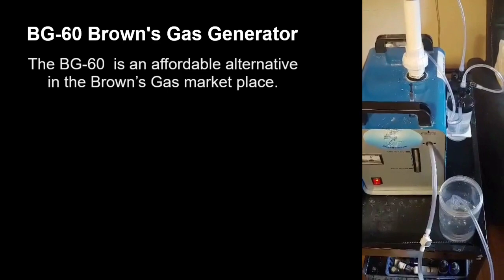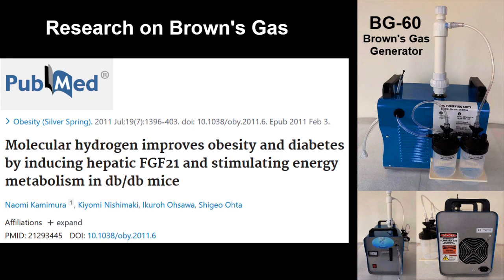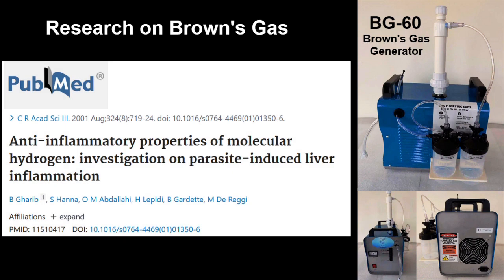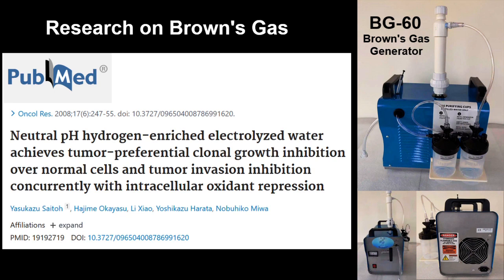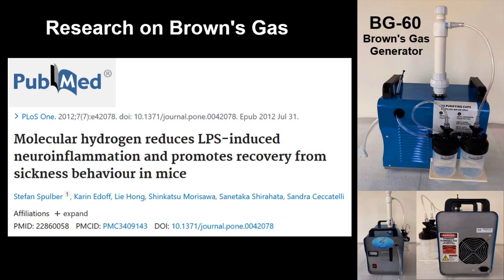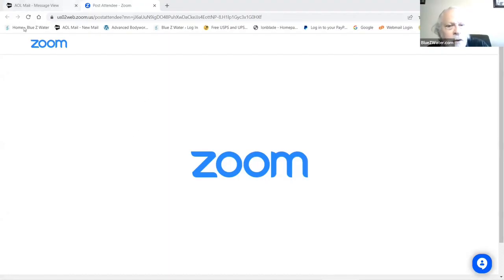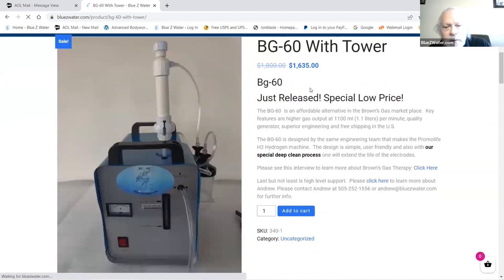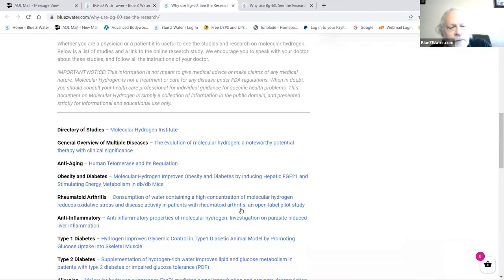Shake Talk - the Benefits Brown's Gas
Guests Andrew Scheim and Ed Wunder join Debby for an in depth discussion on the benefits of Brown's Gas, supporting research and a look at Debby's new device the BG-60 Brown's Gas Generator.

Andrew digs into the depths of trauma, and it's profound effect on our mental, physical and spiritual health. He shares his perspective on how to detoxify and repair to move your mind, body and spirit forward.

The BG-60  is an affordable alternative in the Brown’s Gas market that creates higher volume gas for less cost than other generators currently available on the market. It's easy and inexpensive to operate.

HIGHLIGHTS:
- Higher gas output (1.1 liters per minute)
- Quality generator, superior engineering
- Creates gas & can infuse your drinking water
- ANYONE can benefit regardless of current health
- Can combine with other treatments, will not interact with medications or other therapies, it will only compliment them.
-No contraindications

Guest  Info
Andrew Scheim

BROWN'S GAS REFERENCED RESSEARCH

Hydrogen acts as a therapeutic antioxidant by selectively reducing cytotoxic oxygen radicals

Molecular hydrogen improves obesity and diabetes by inducing hepatic FGF21 and stimulating energy metabolism in db/db mice

Consumption of water containing a high concentration of molecular hydrogen reduces oxidative stress and disease activity in patients with rheumatoid arthritis: an open-label pilot study

A New Approach for the Prevention and Treatment of Cardiovascular Disorders. Molecular Hydrogen Significantly Reduces the Effects of Oxidative Stress

Hydrogen improves glycemic control in type1 diabetic animal model by promoting glucose uptake into skeletal muscle

Supplementation of hydrogen-rich water improves lipid and glucose metabolism in patients with type 2 diabetes or impaired glucose tolerance

Molecular hydrogen suppresses FcepsilonRI-mediated signal transduction and prevents degranulation of mast cells

Neutral pH hydrogen-enriched electrolyzed water achieves tumor-preferential clonal growth inhibition over normal cells and tumor invasion inhibition concurrently with intracellular oxidant repression

Platinum nanocolloid-supplemented hydrogendissolved water inhibits growth of human tongue carcinoma cells preferentially over normal cells

Hydrogen-rich saline reduces cell death through inhibition of DNA oxidative stress and overactivation of poly (ADP-ribose) polymerase-1 in retinal ischemia-reperfusion injury

Molecular hydrogen reduces LPS-induced neuroinflammation and promotes recovery from sickness behaviour in mice